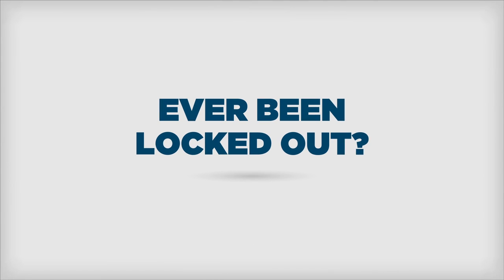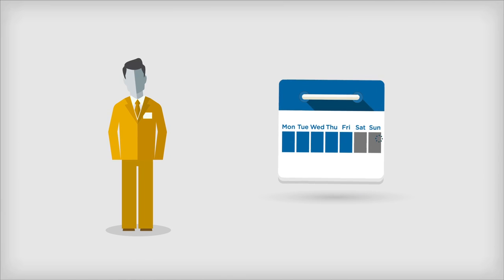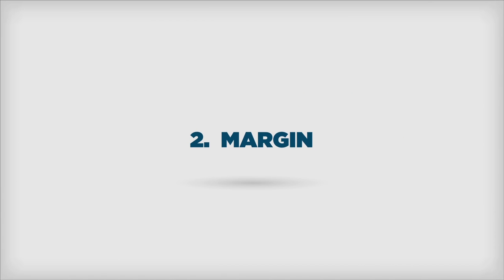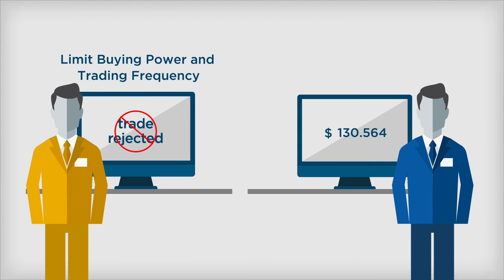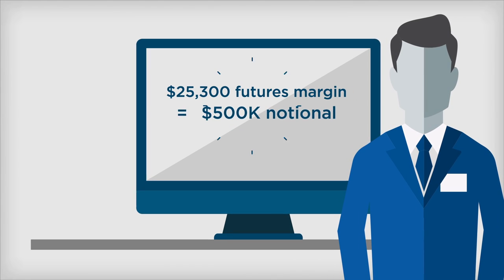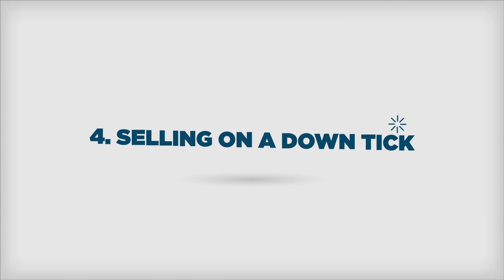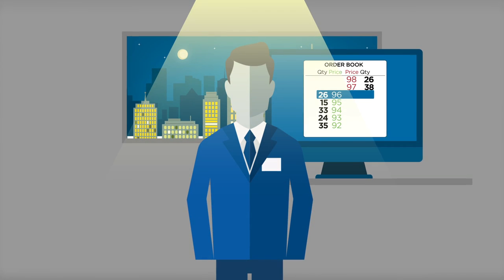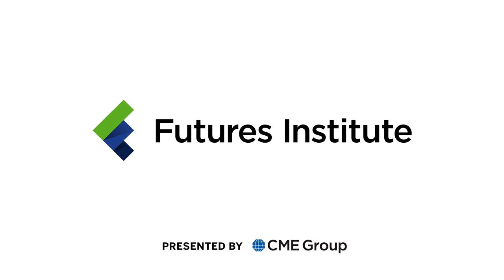Benefits of Futures: Day Trading Futures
Compare day trading futures to trading equities and learn about the benefits of futures in account size, margin, and tick sizes.